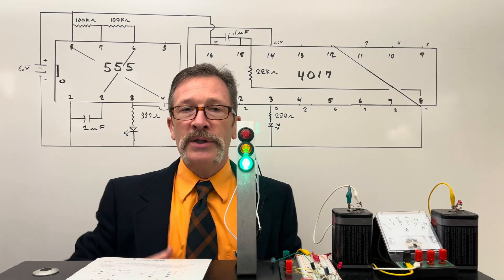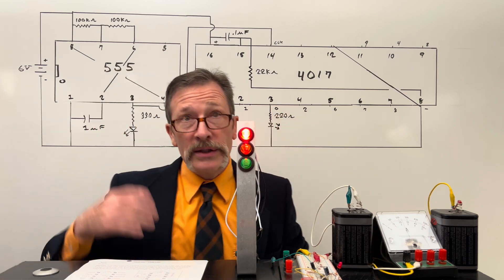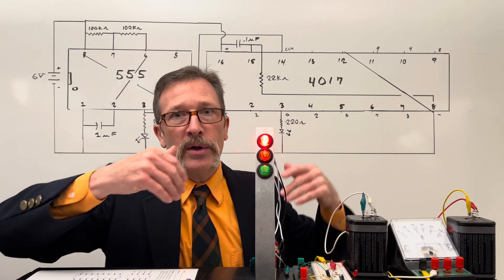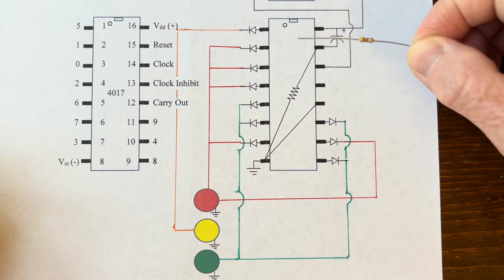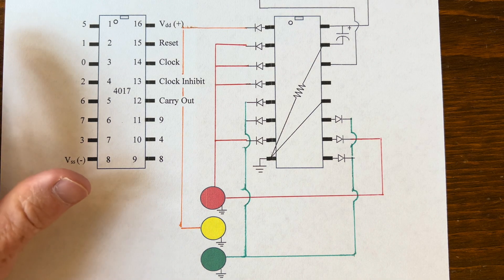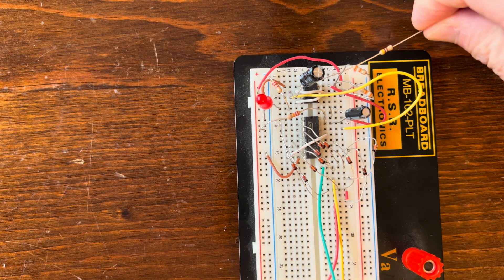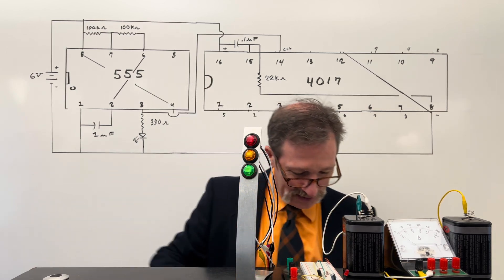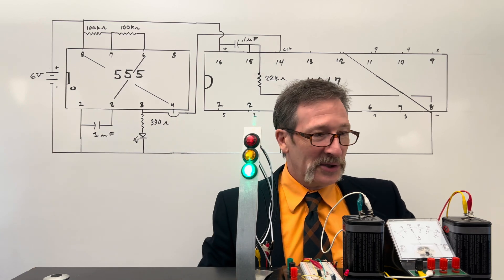Build a Working Traffic Light with Simple Electronics!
Build a working stop light circuit using the 4017 decade counting chip that was described in last weeks video! Use this Quick Quiz to engage your students in some foundational electronics topics!

What are Quick Quizzes?

🕰️ Timecodes 🕰️
0:00 Introduction
1:24 Typical Student Response
2:28 Quick Quiz Explanation
5:26 Real World Application